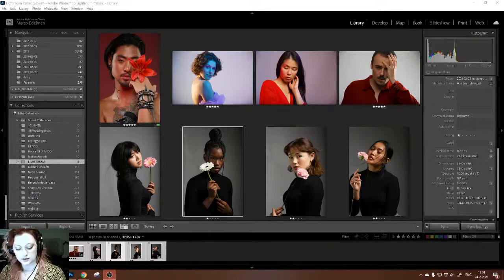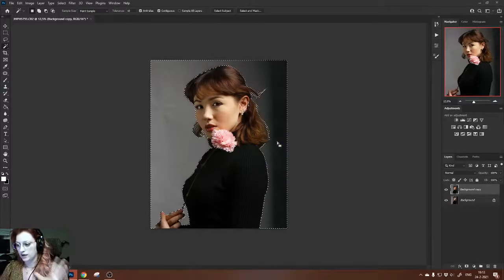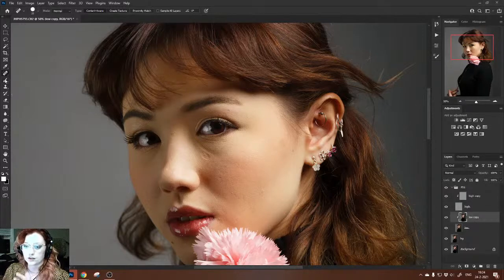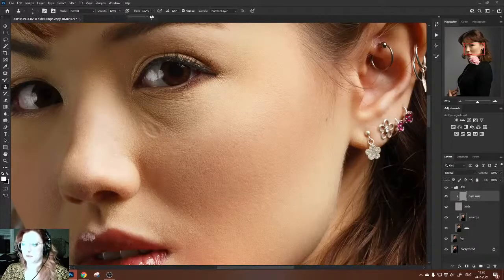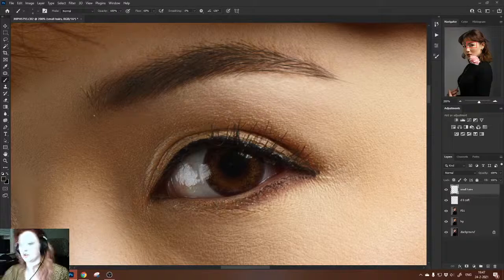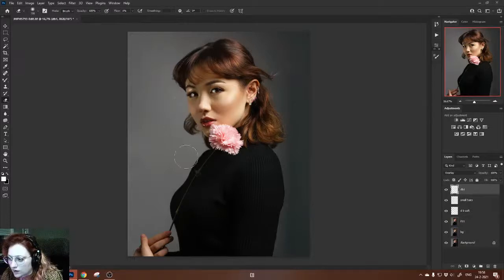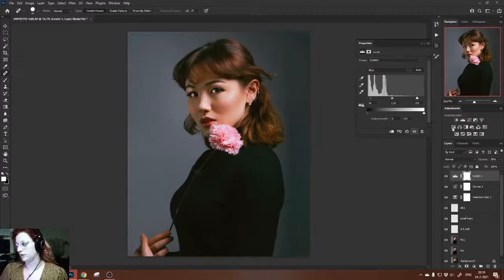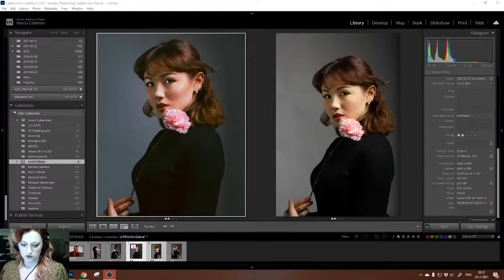Online Retouching Class (Feb 24th)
Going through my process, showing you how I retouch my images in my style and answering your questions.